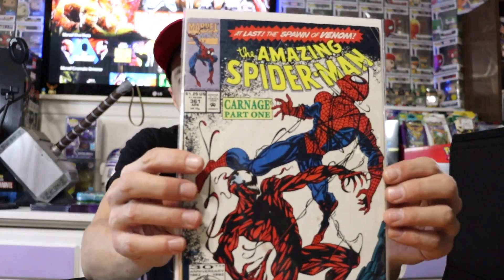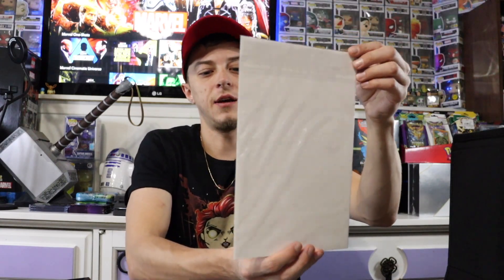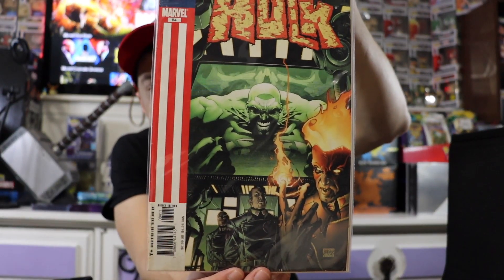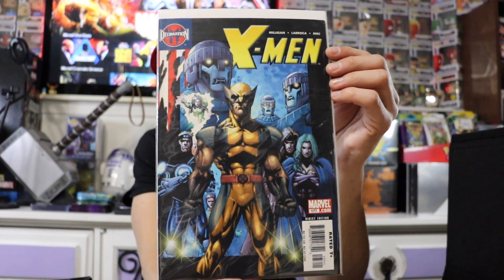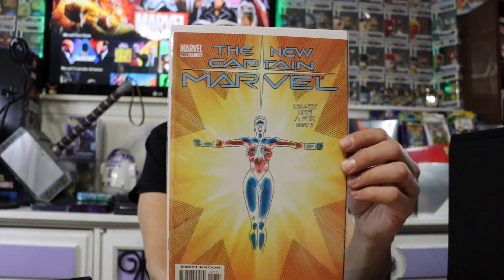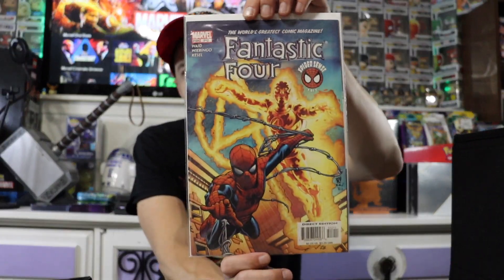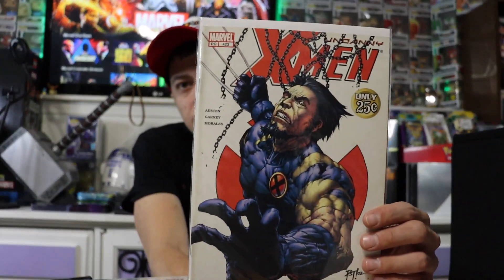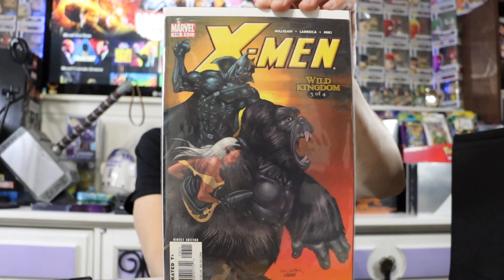Comic Collection Part 1 - Marvel - DC - Carnage 1st Appearance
Hey Guys!!! Today we go through my comic book collection that I just went through recently. This is going to be a 2 part series, this being the 1st part.